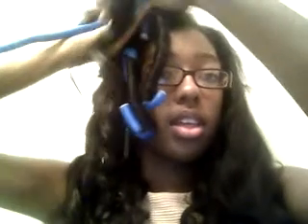flexi rods on chocolate remi hair tutorial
look for part two